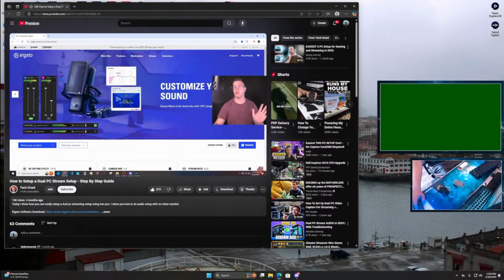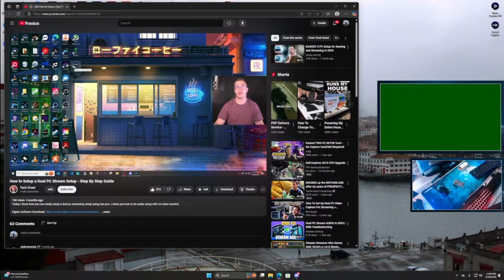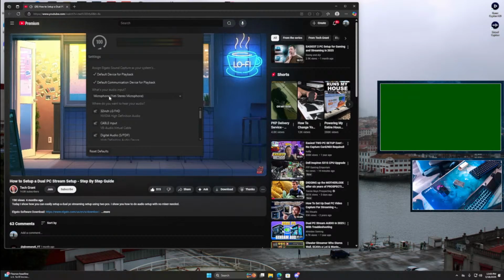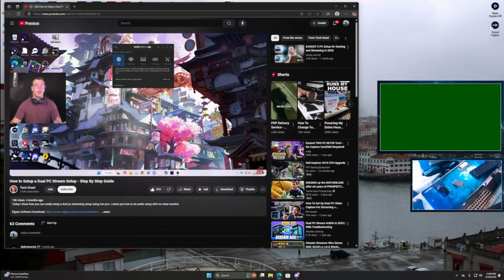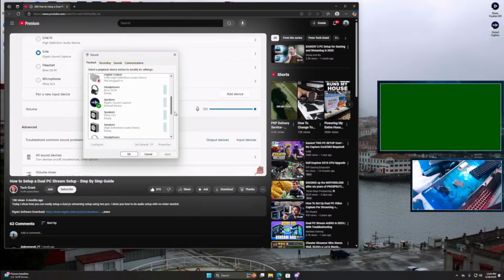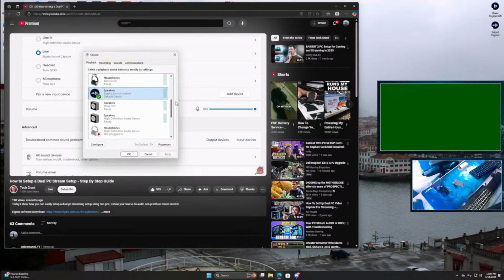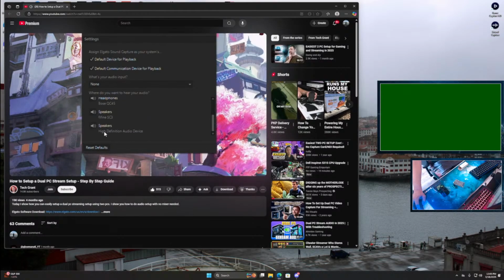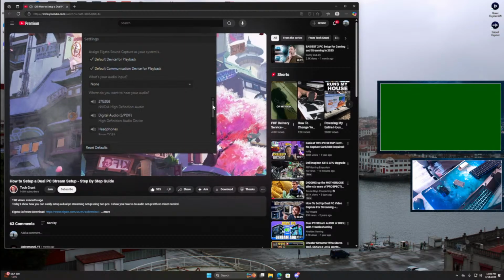Testing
testing hardware.